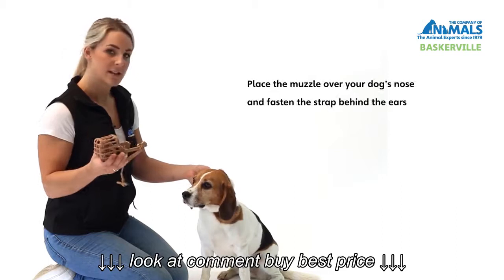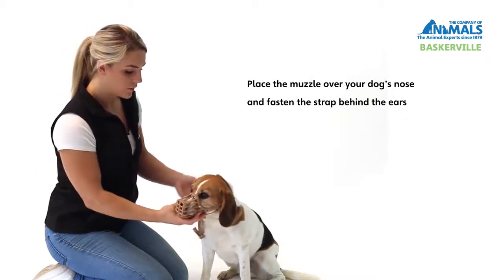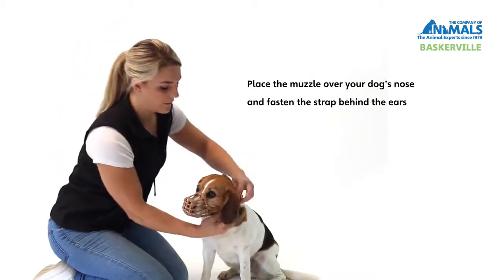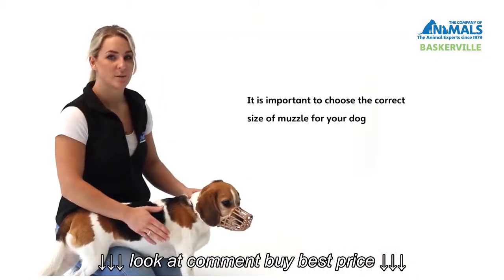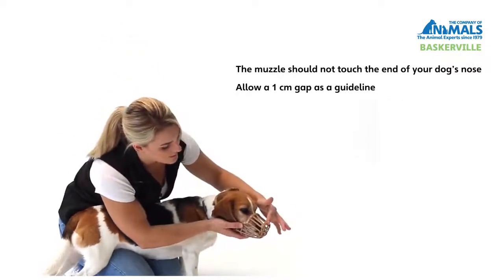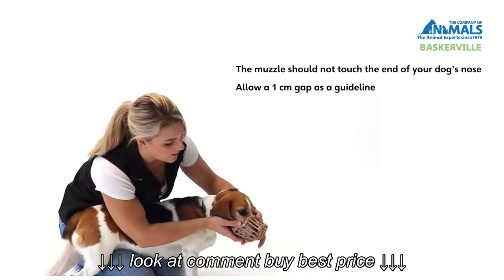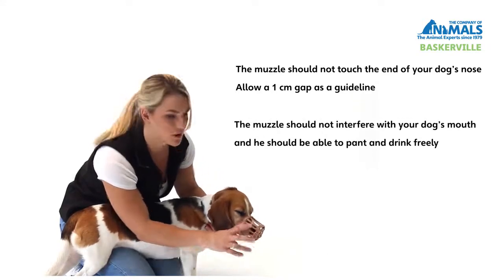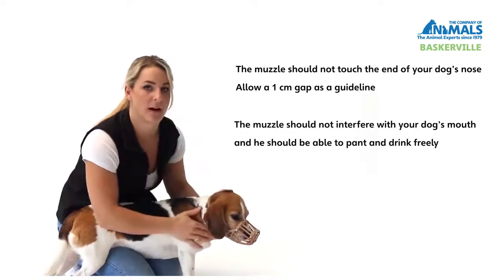How to Fit The Baskerville Classic Muzzle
How to Fit The Baskerville Classic Muzzle, How to Fit The Baskerville Classic Muzzle